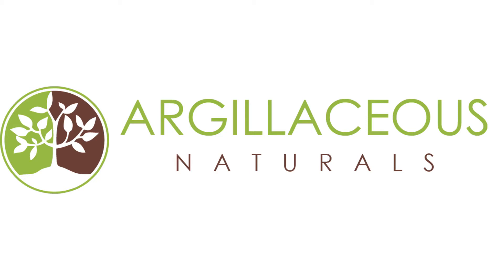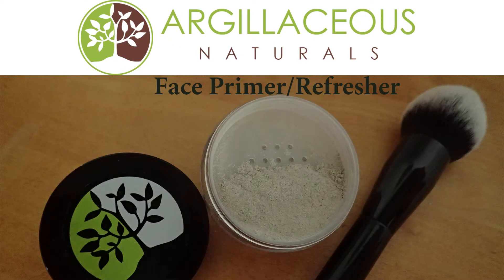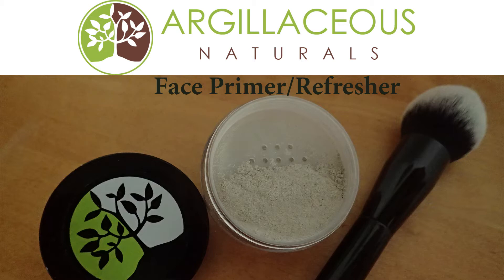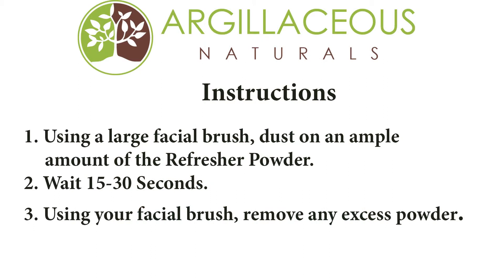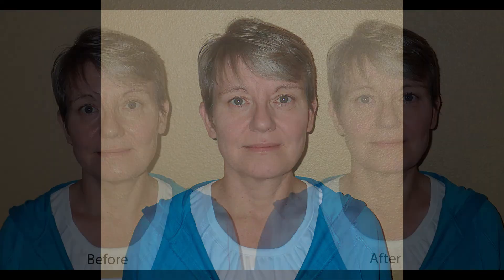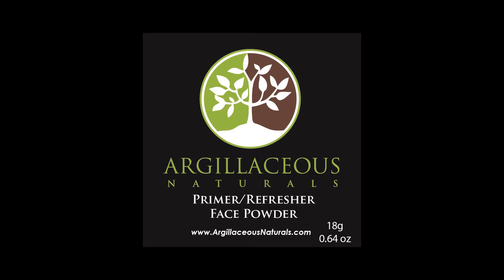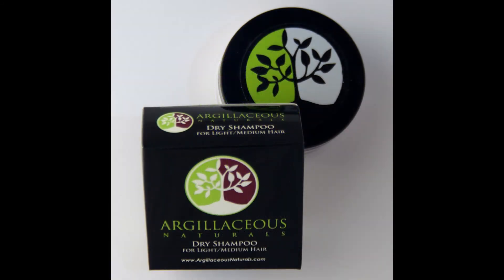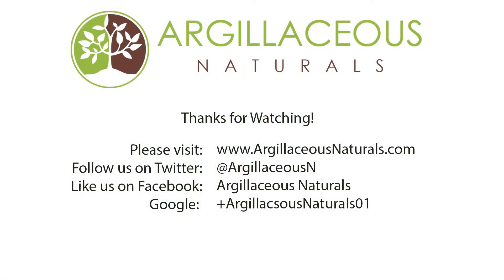HD Version - Primer/Refresher Face Powder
DescriptionHow to use Argillaceous Naturals Revolutionary, Patent-Pending Primer/Refresher Face Powder. Think of it as a "Dry Face Wash" with a Face Primer all in one multi-use product.